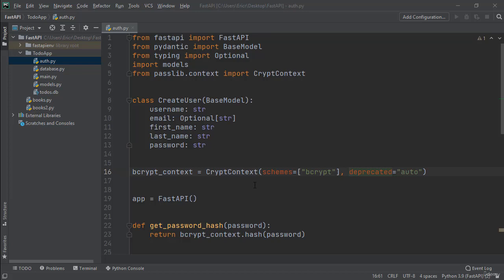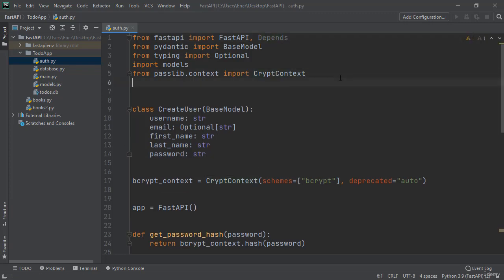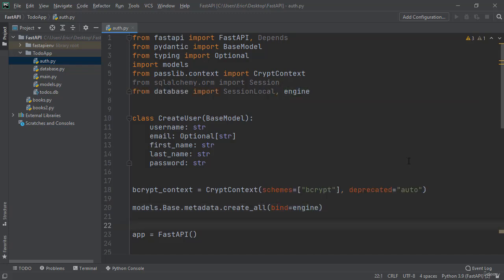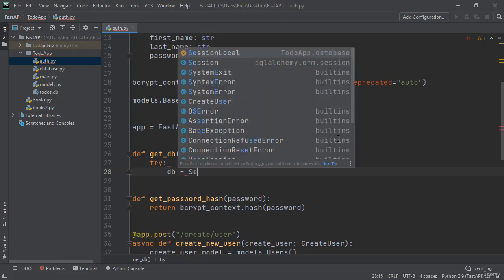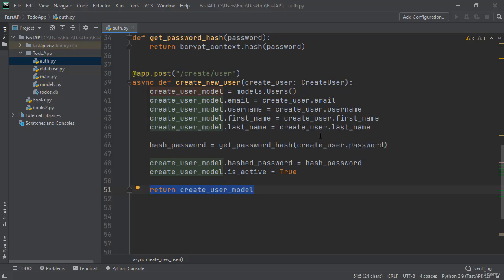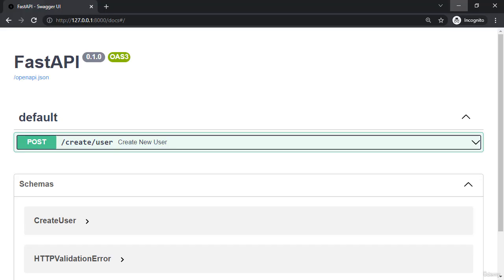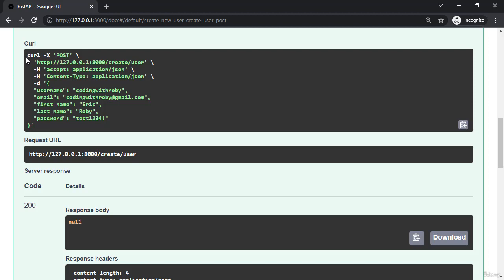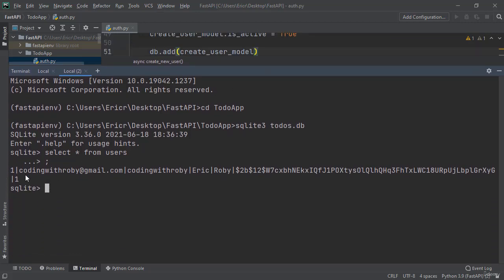007 FastAPI Project Save User to Database